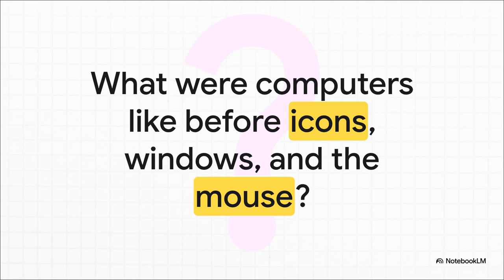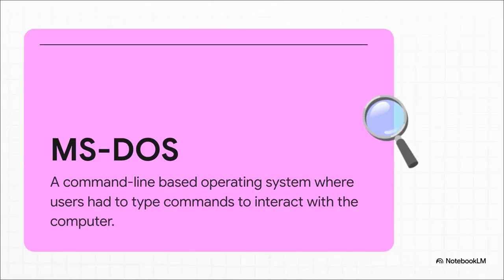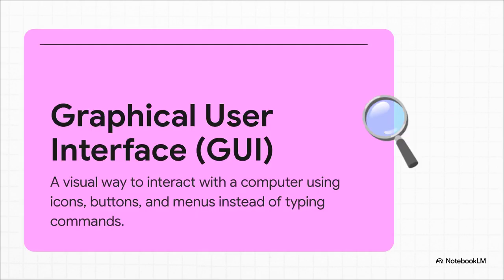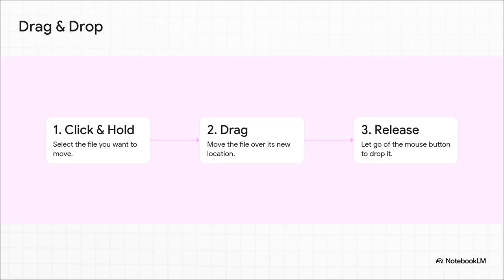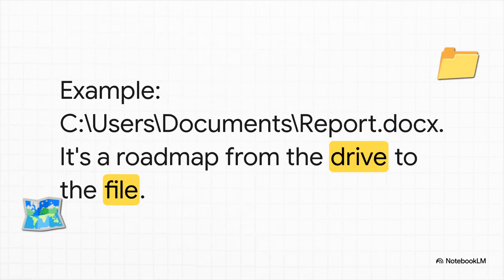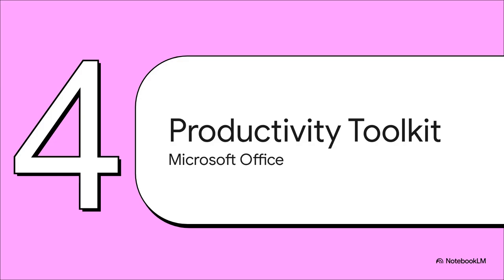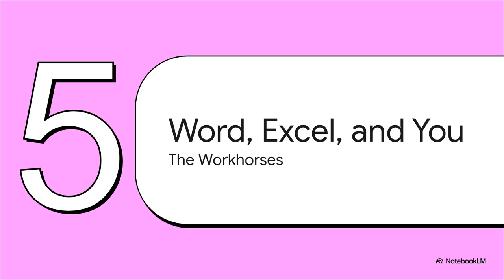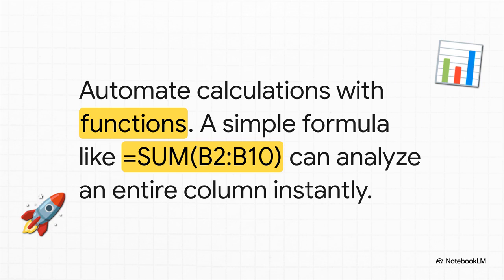The Digital Workspace Basic of Computer